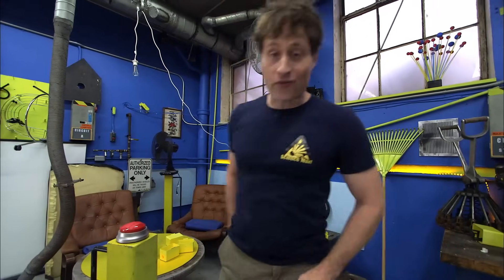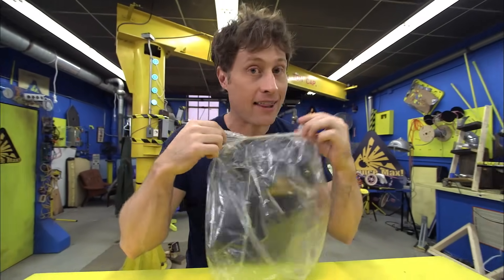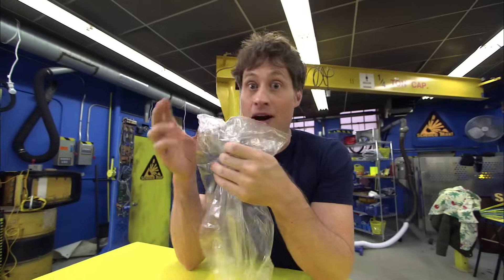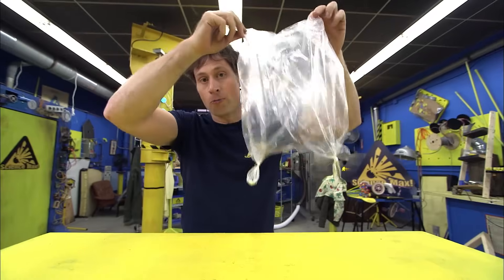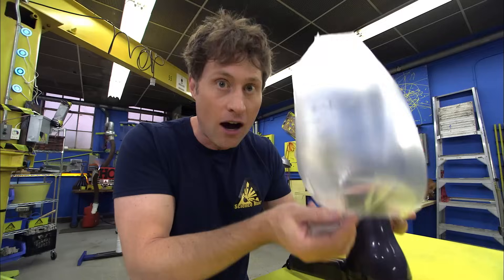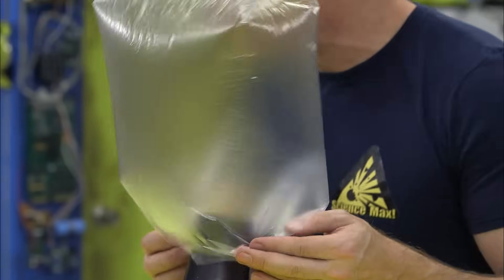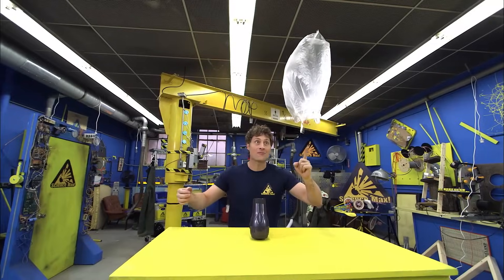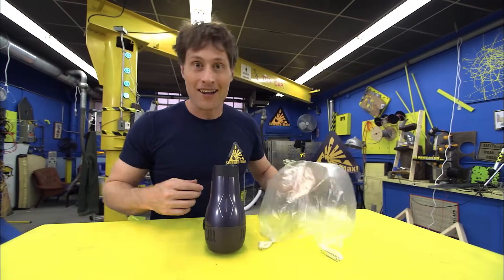How to Make a Mini Hot Air Balloon | Home Science Experiments | Science Max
Here's a super simple experiment you can do at home to make a mini hot air balloon.